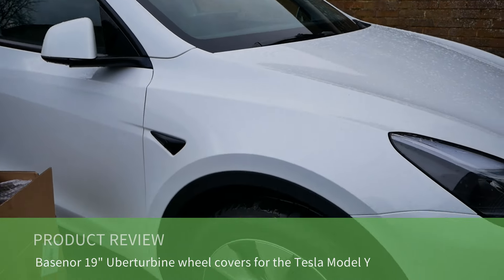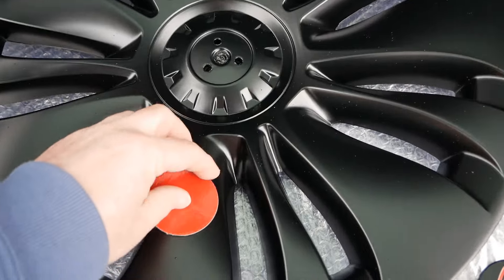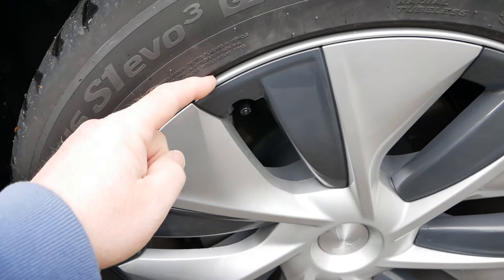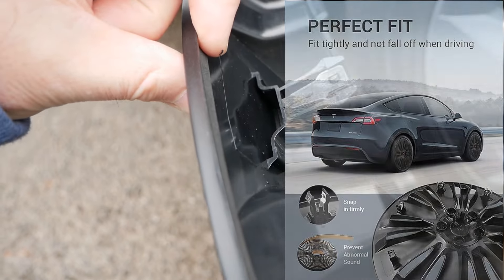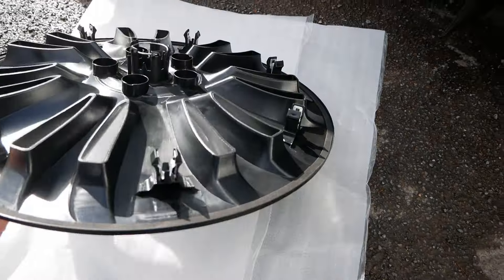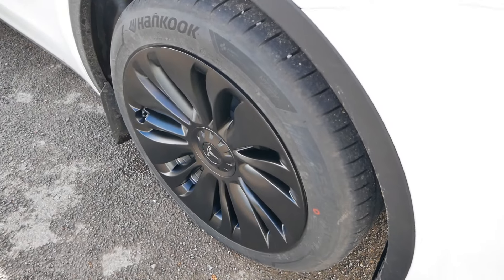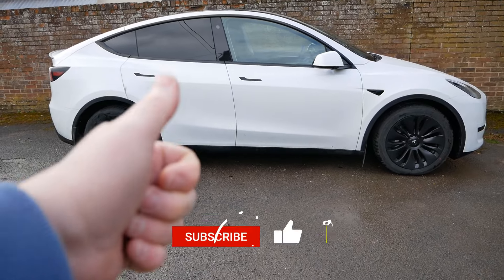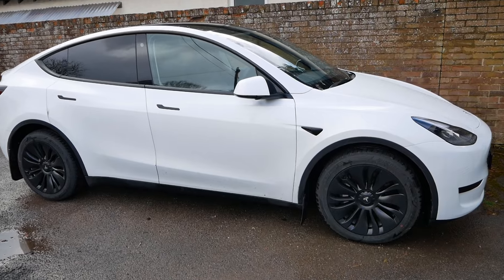Review of the Basenor Uberturbine wheel covers for the Tesla Model Y with 19" Gemini wheels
In this video I review the BASENOR wheel trims for the Tesla Model Y with 19" Gemini wheels. These wheel trims are the "Turbo" variant and are styled to look similar to the 21" Uberturbine wheels that Tesla fits to the Performance Model Y.
Basenor claim these have a 4% improvement in efficiency (-10 wh/mi) over the standard Tesla Gemini covers. So in the video I try to test that claim and they certainly do seem to improve the efficiency.
The primary purpose of a wheel cover on an EV is to improve the efficiency. Tesla owners often replace their original Gemini covers to improve the looks but also to add kerbing protection. But this often comes at the cost of efficiency and will reduce the range slightly. But these Basenor wheel trims, improves the looks, gives you edge protection to protect your alloys from kerbing and also improves the efficiency. You can't ask better than that!

Amazon UK
Amazon US

Timestamps/chapters:
00:00 Packing & contents
01:30 Preparation
02:49 Edge protection
03:47 Efficiency claim
04:16 Drive with Gemini covers
05:50 Rear clips
06:22 Quality
06:57 Fitting
08:04 Results after second drive
09:16 Conclusion
10:31 How to buy

Please double check that any product links are still going to the correct product. Amazon products can change, especially if there are multiple versions of a product on one listing.